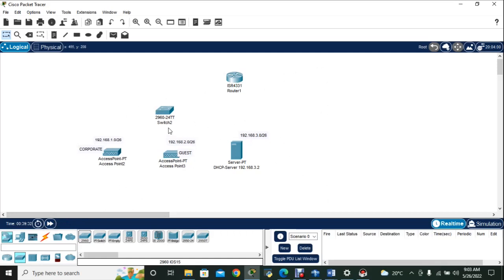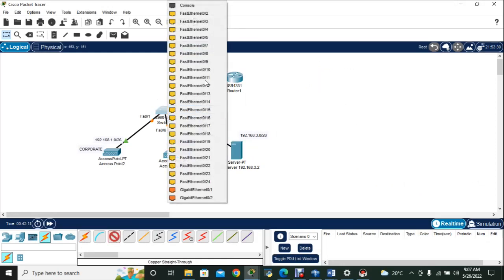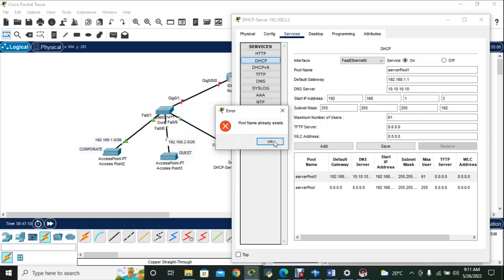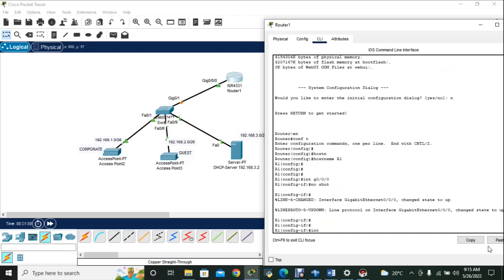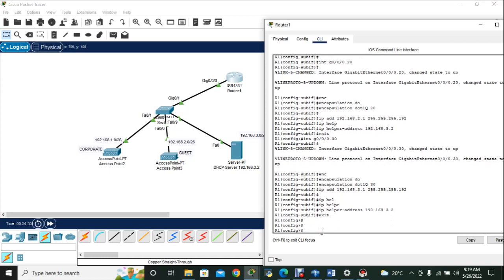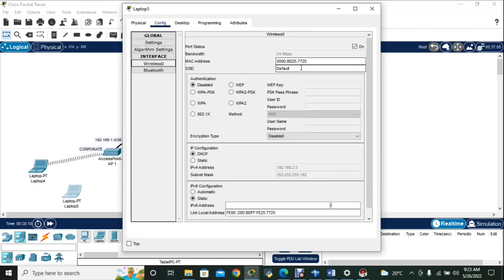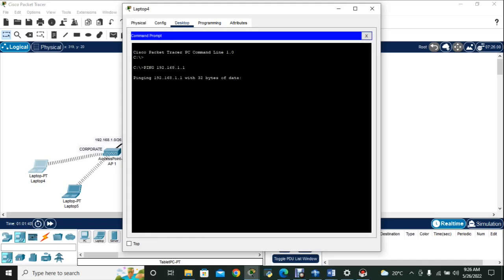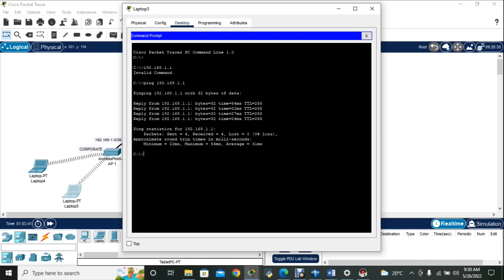Packet Tracer:Installing a Wireless Access Point (WAP)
This video shows you how to install a Wireless Access Point.